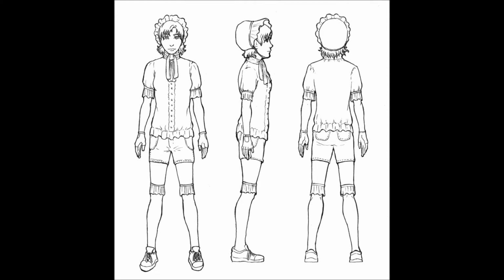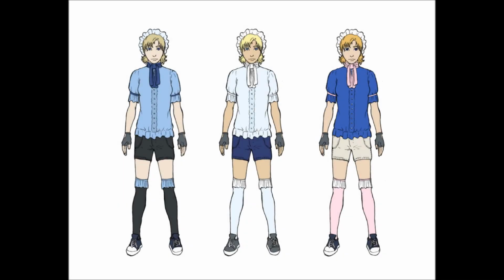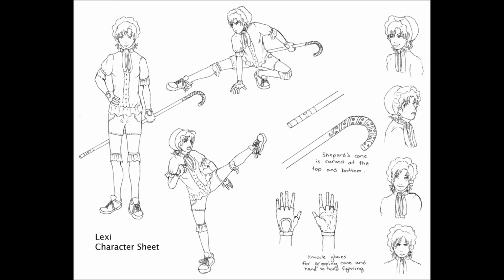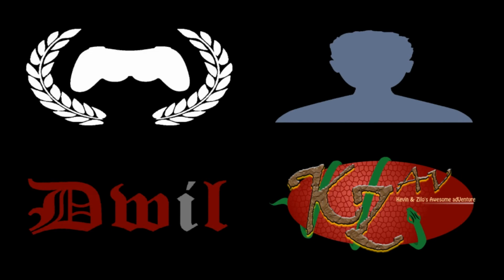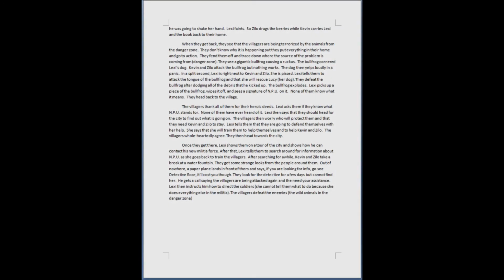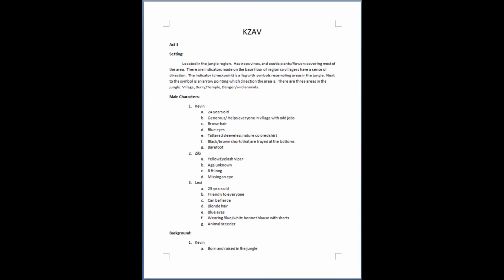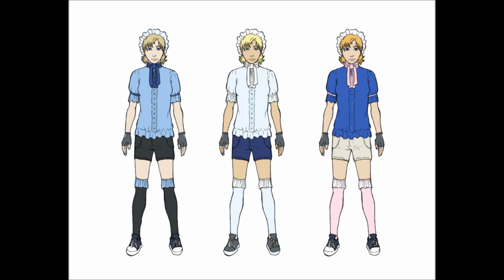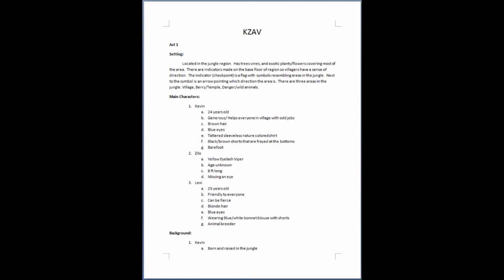KZAV - Week 11 Part 1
This week the team goes over the story for what has been previously deemed as Act 1. There is also some more fan art and some discussion about the design of enemies and powers. Phil was away for the meeting and is thus not in this video. The video will also be broken into several parts. After Week 11 the regular format should return.